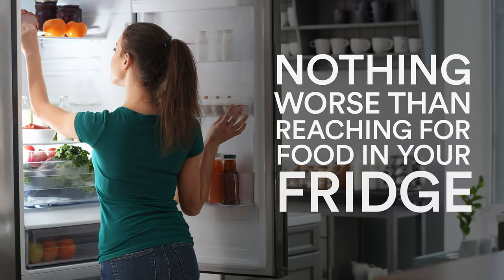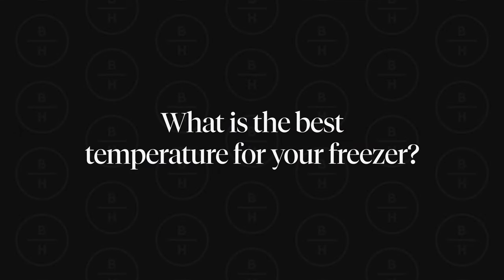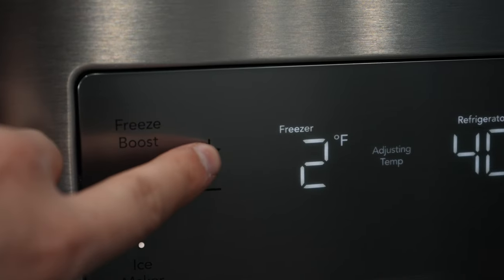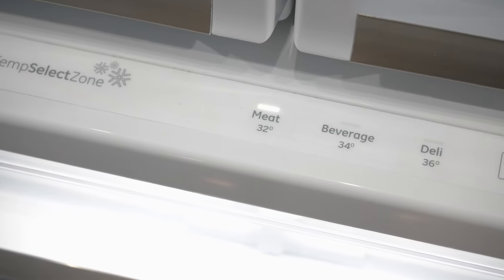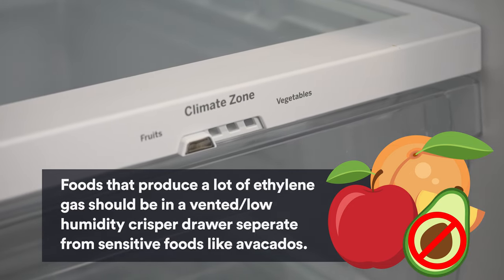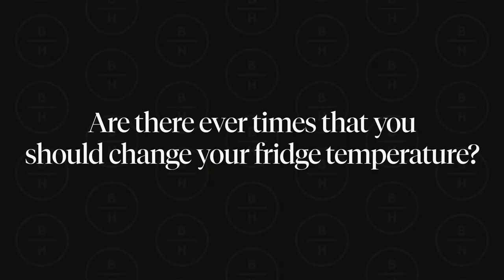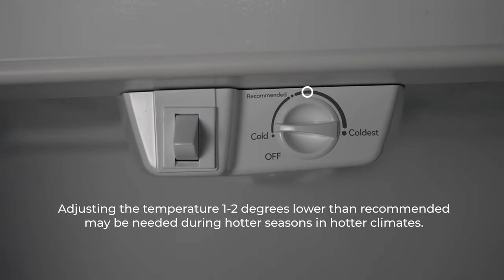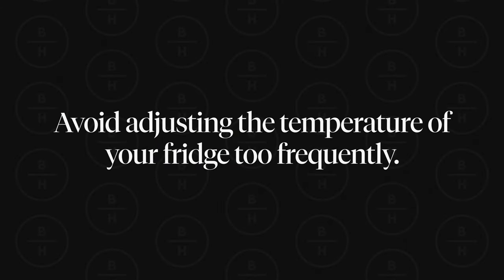Is your fridge set at the correct temperatures?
Be honest here. Have you ever checked your refrigerators temperature? Tyler explaines the optimal temperatures for your fridge and freezers and when you might want to adjust these temperatures.